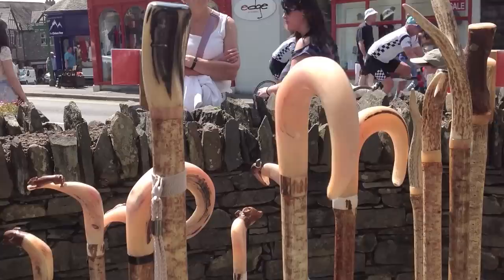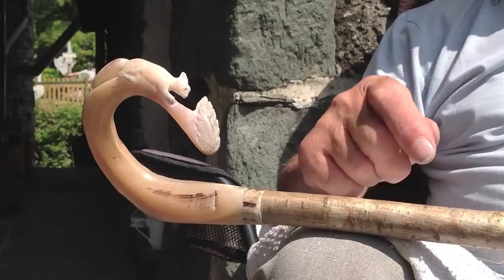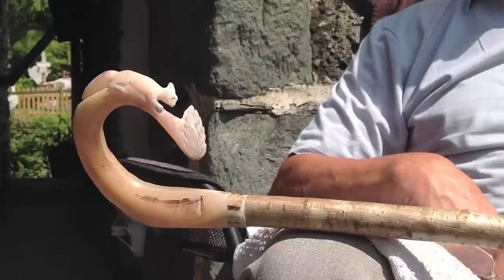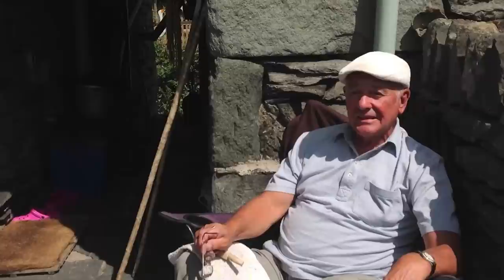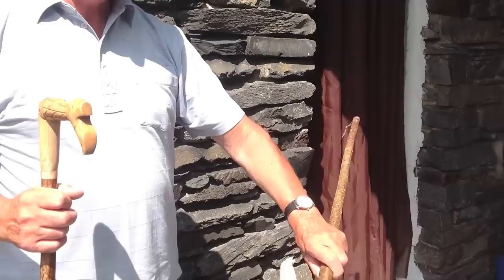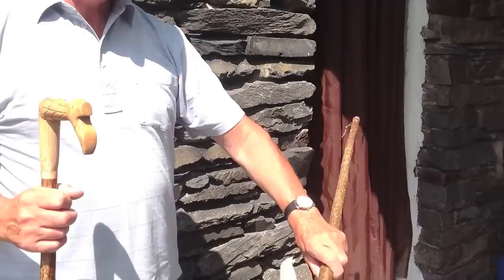Walking Stick Maker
A retired postman I met in Ambleside, along my Journey On Foot. He makes fine walking sticks of hazel and horn, acquired from local farmers to whom he used to deliver letters, all by barter.  Slow beautiful work, just to pass the time.